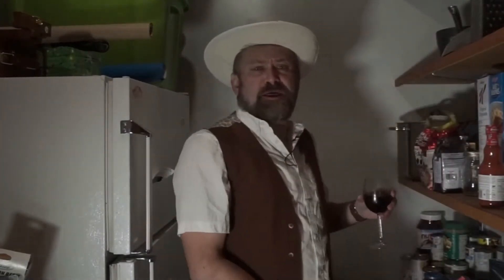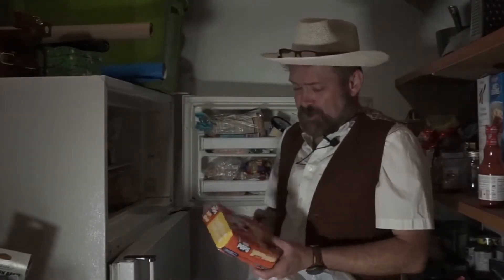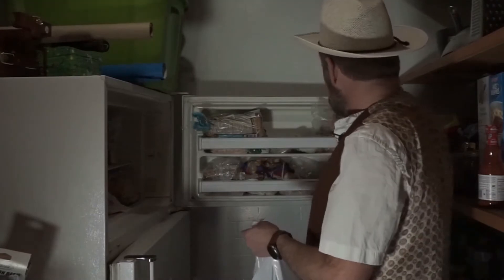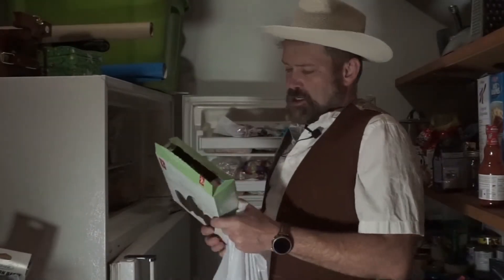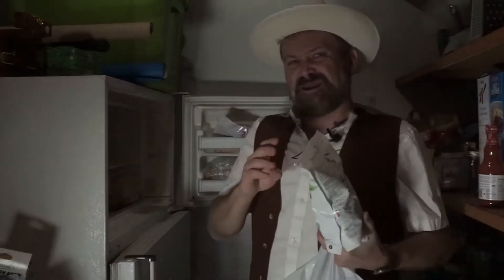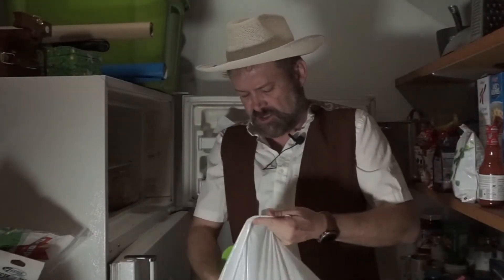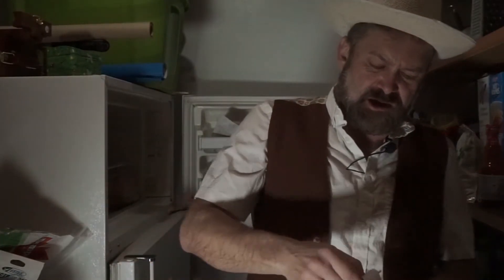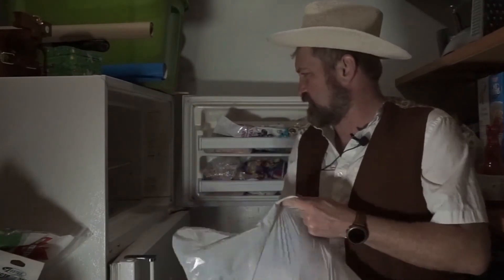THE FRIDGE AND FURIOUS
FRIDGE ADVENTURE FUCK!